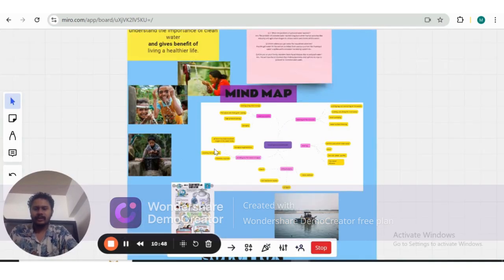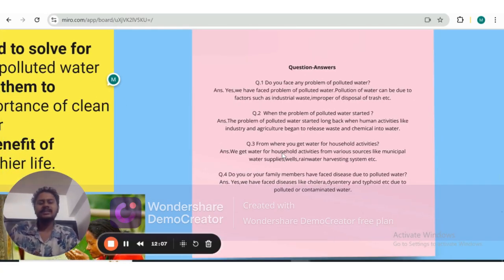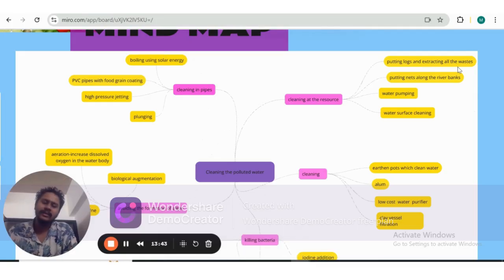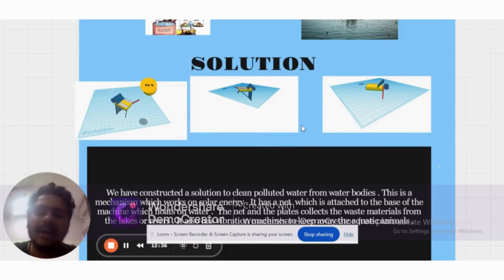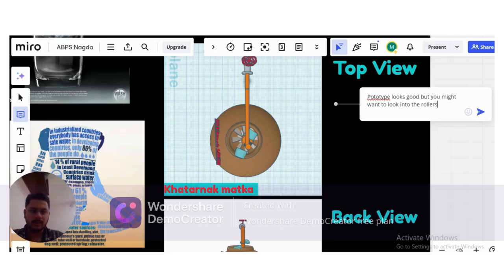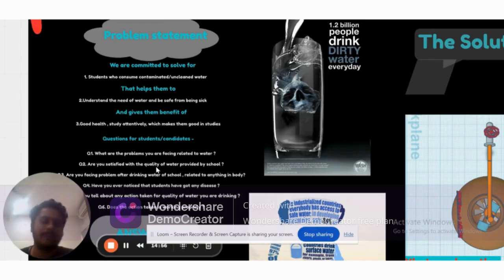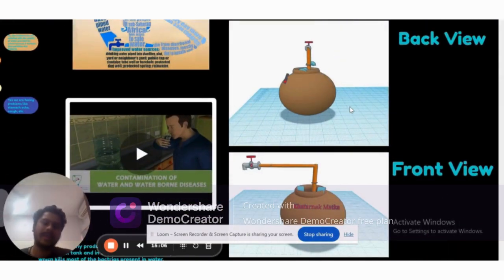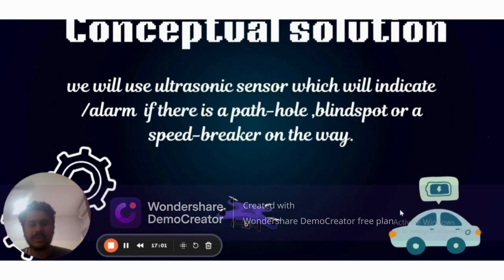Creative Ideation on Erehwon Innovation Studio